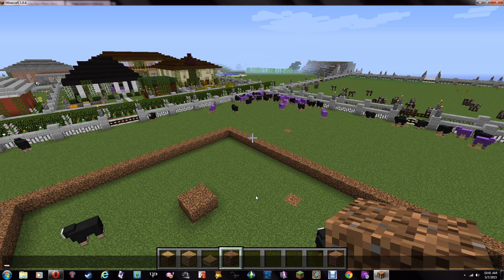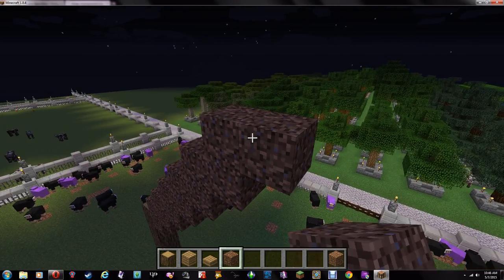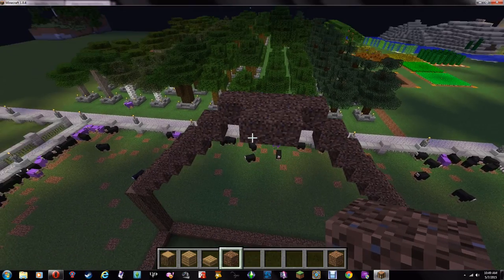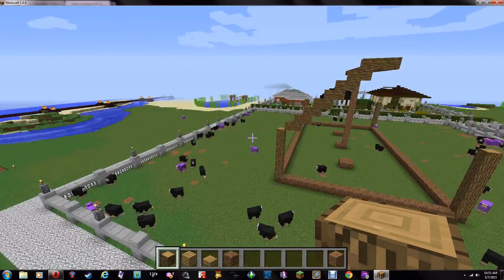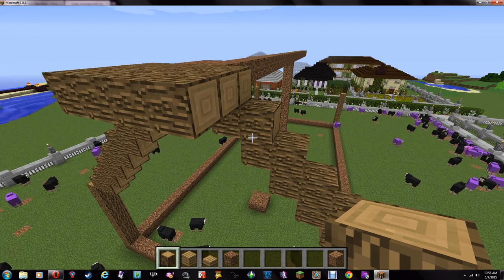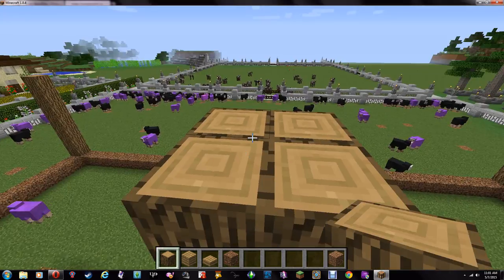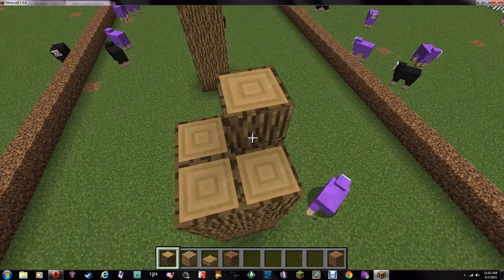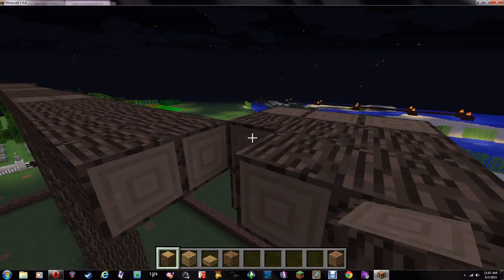Minecraft: Sheep Barn Build, Part 1